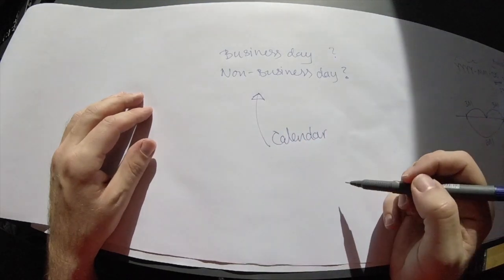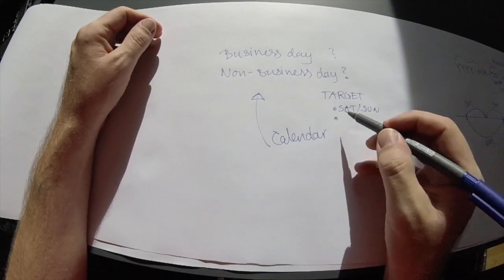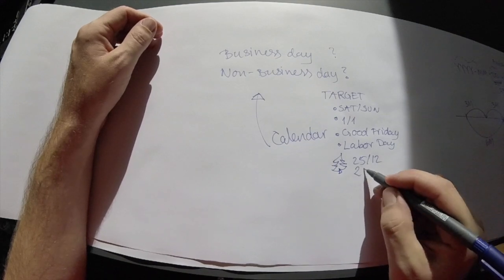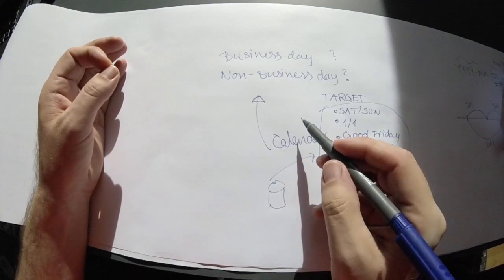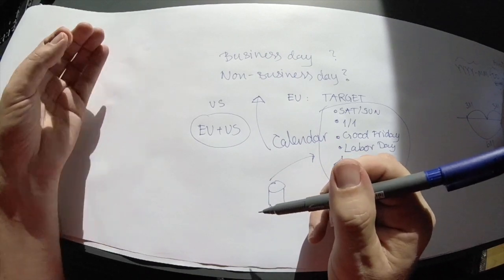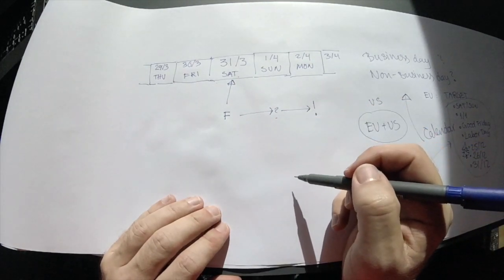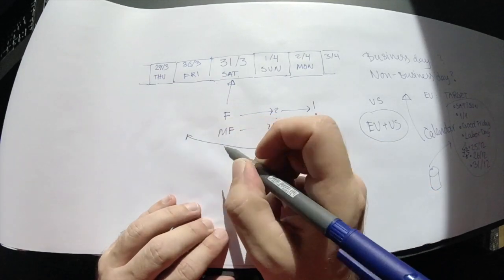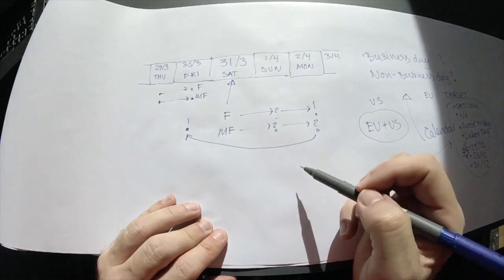2.2: Non-business day calendars and rolling conventions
Non-business day calendars and rolling conventions